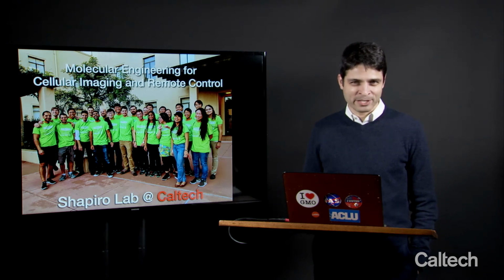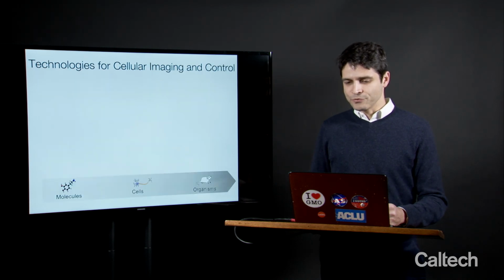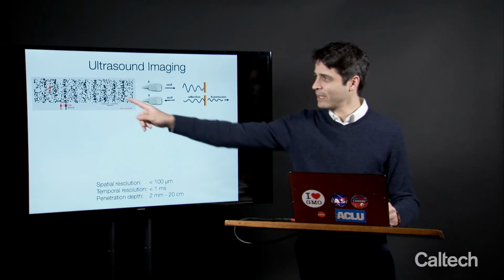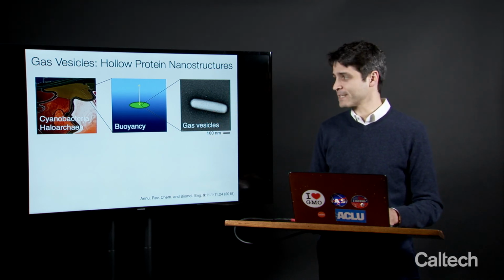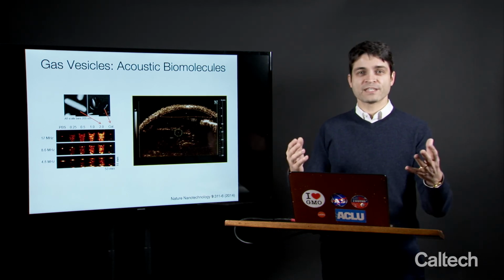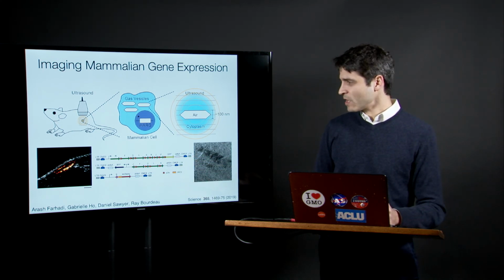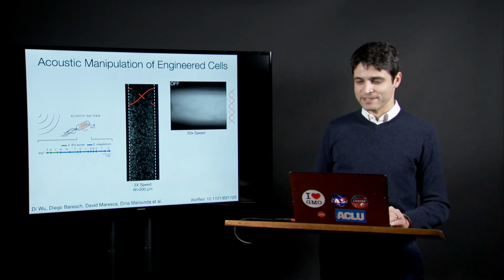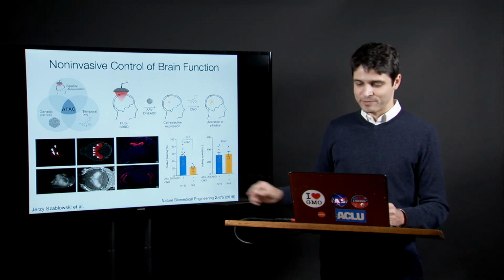Prof. Mikhail Shapiro